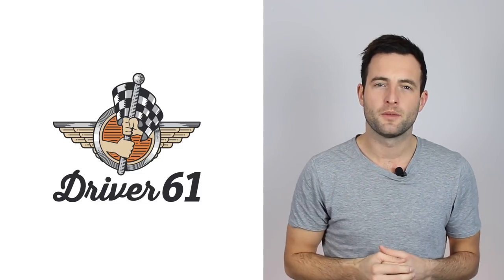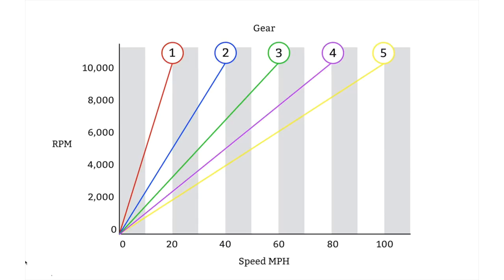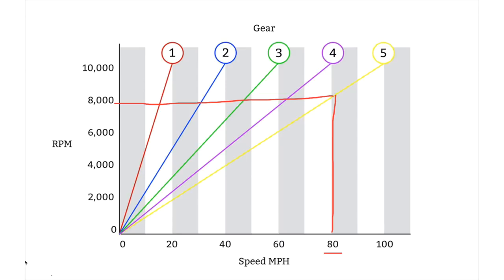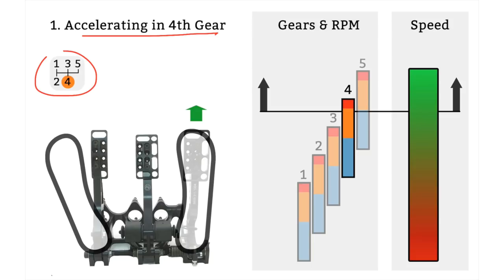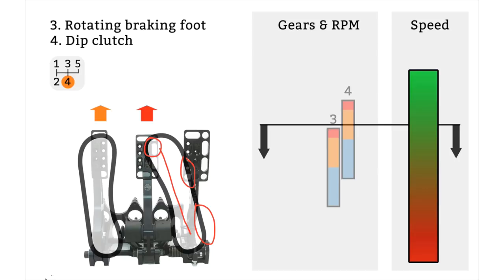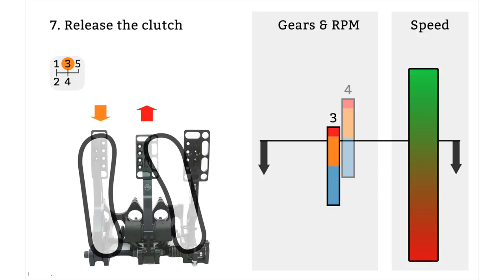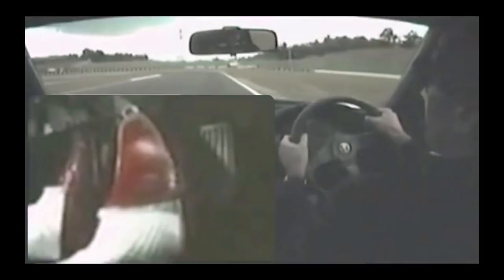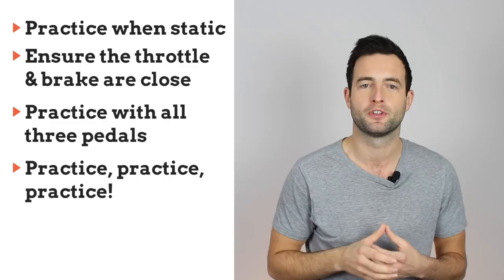How to Heel and Toe Like Senna: Rev-Matching Tutorial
How to heel and toe? Driver 61's professional racer, Scott Mansell, explains in this tutorial what the heel and toe technique is all about and how to rev match properly in your road, track day or race car.
Here's what we're going to cover:

- What is heel and toe
- Why we would want to rev match and downshift this way
- A step by step guide about how to heel and toe, including the order of your inputs and how to position your feet
- The best way to practice heel and toe, so you’re well prepared before you try it on the circuit

Heel-toe is a technique whereby you match your car’s engine speed or revs to your car’s wheel speed to create a smooth downshift. If you don’t match the engine’s rev to the wheel speed you risk locking up the driven axle and destabilising the car.

You do this by using your right foot across both the brake and accelerator pedals; toe on the brake and heel (or the side of your foot) on the accelerator pedal.

★ NEED SOME KIT? Check out the Driver61 Motorsports store where you can find everything you need for racing, including racewear, car prep and workshop equipment